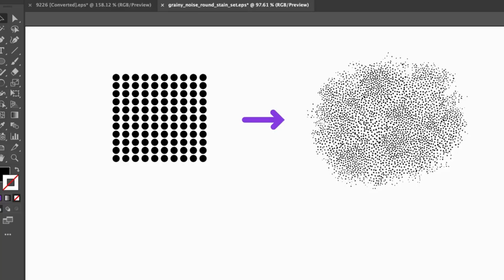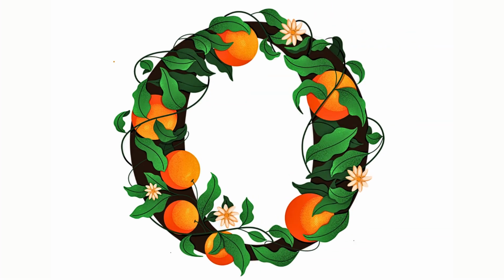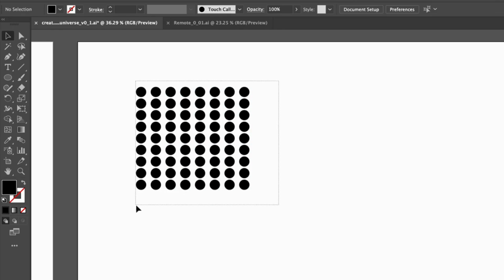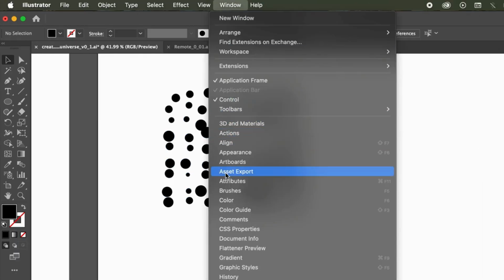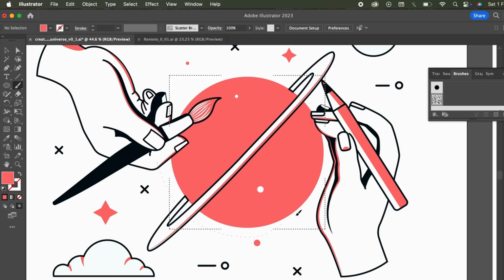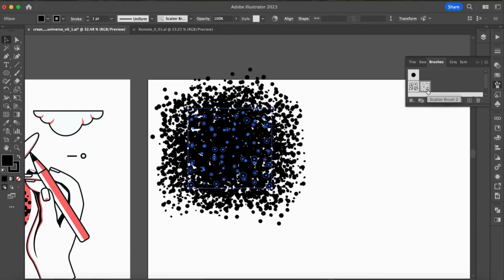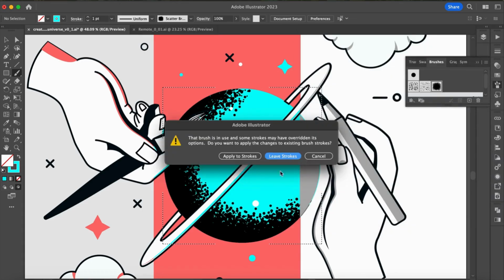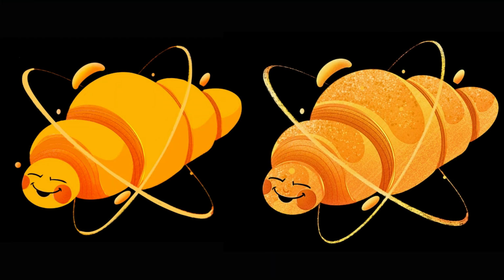Day 9: Master the Scatter Brush in Adobe Illustrator!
Learn how to master the scatter brush in Adobe Illustrator in this tutorial. Create unique textures and vector illustrations with this powerful tool!

illustration,
illustration process,
art process,
digital illustration,
illustrator,
vector illustration,
my illustration process,
illustration tutorial,
Drawing,
Sketches,
Sketchbook,
painting process,
illustration style,
illustration drawing,
illustration illustrator,
procreate art,